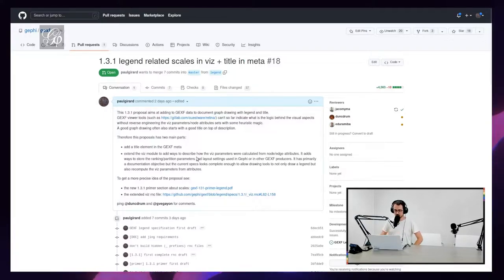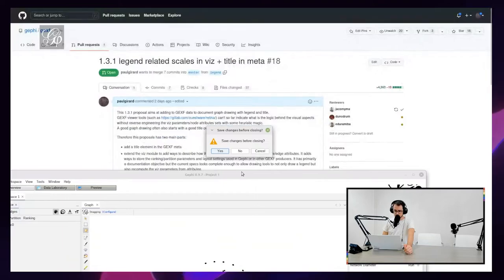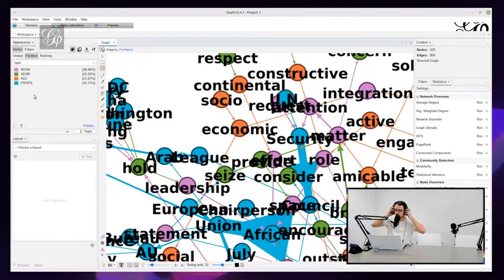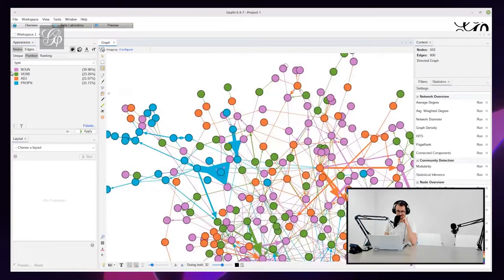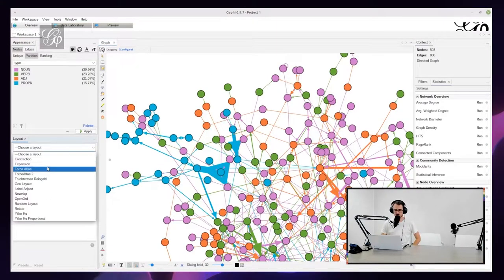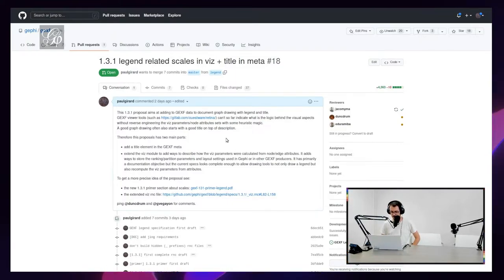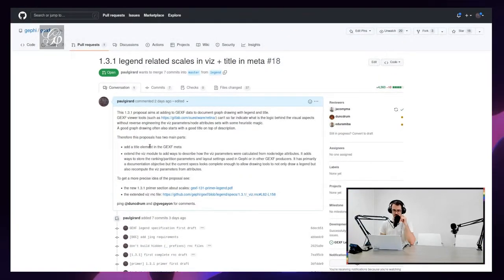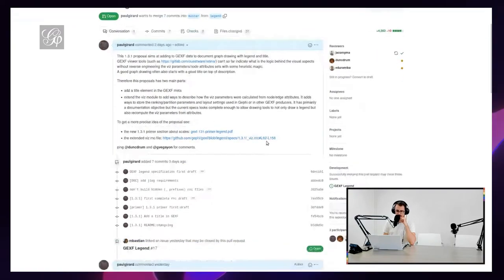Adding legend data in the GEXF format, by Paul Girard - Gephi Week 2022 - 5/19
Paul Girard from Ouestware explains his work on improving the GEXF file format by adding data about where colors and sizes come from, so that we can build a legend.